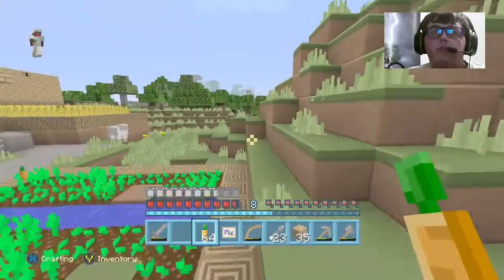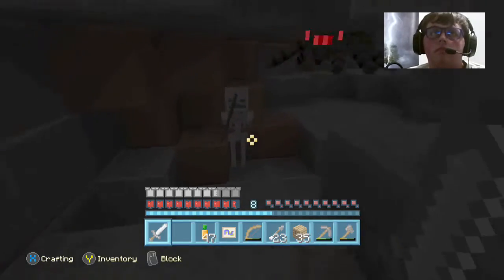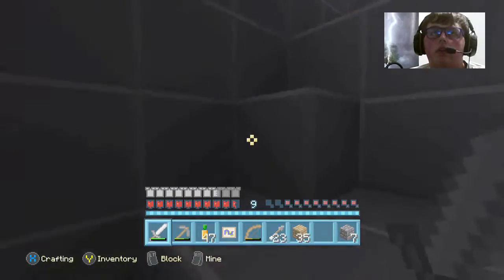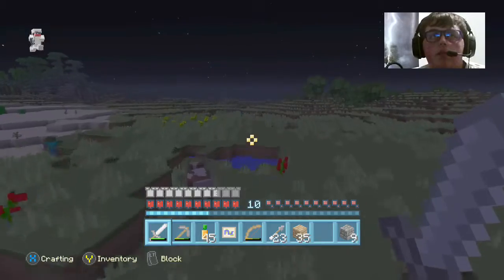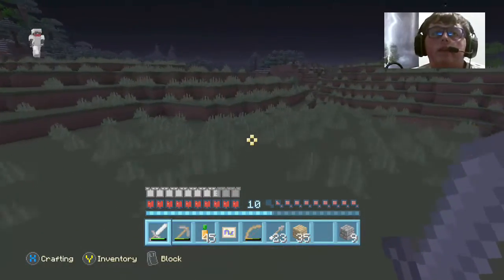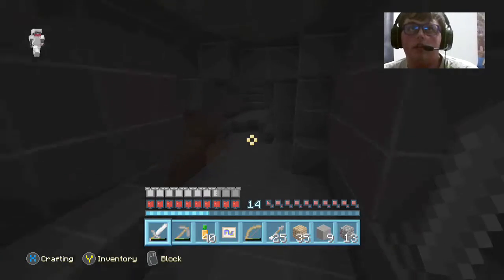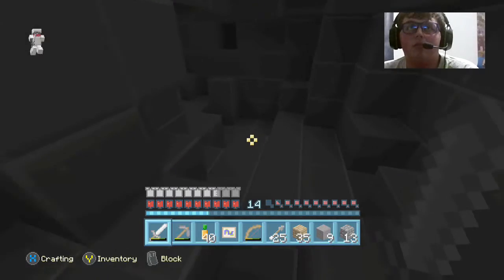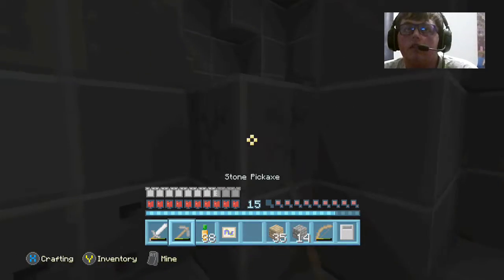MInecraft Let's Play Episode 2 (Part 1)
Got pretty far today make sure you be active in chat to be on the "Wall of the Fame" -- Watch live